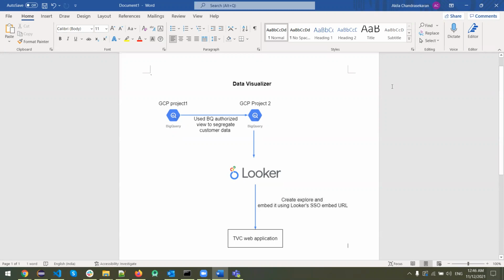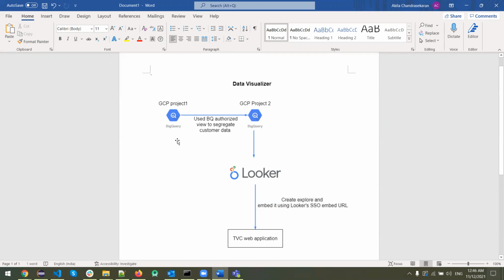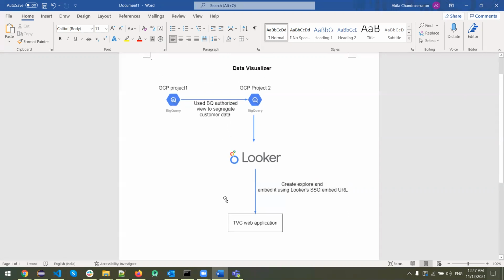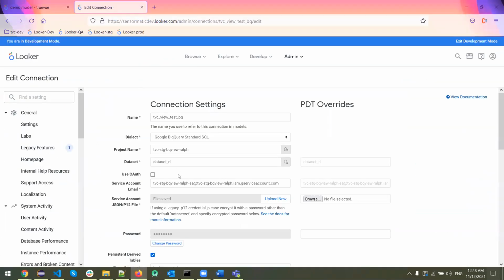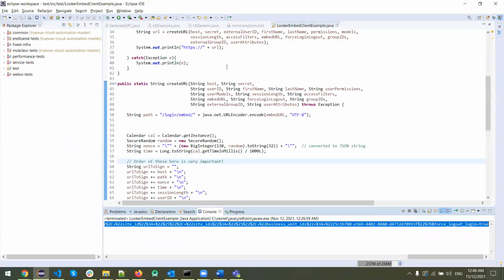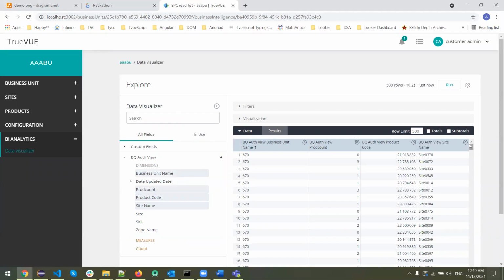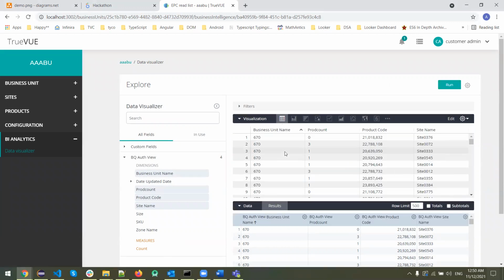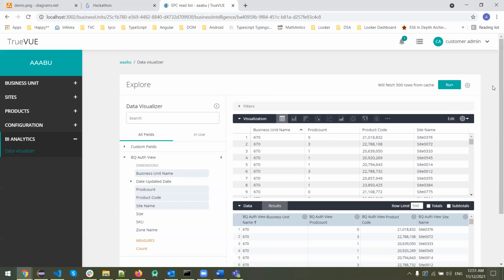Embed Data Visualizer | Looker | Hack@Home 2021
Using Looker explorer, we are trying to make Looker as a visualizer for BQ authorized views. That will give ability to understand the data and implement any visualization on their own and use BQ Auth view as backend. This explore is embedded into web application using Looker's SSO embed URL.